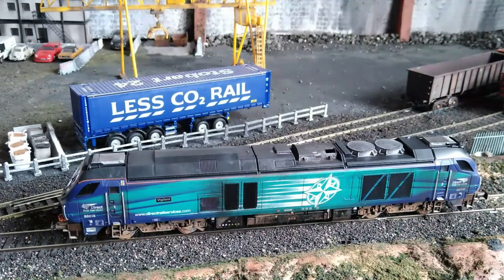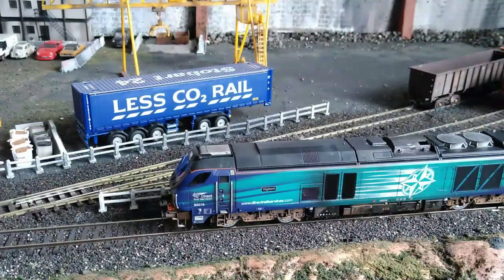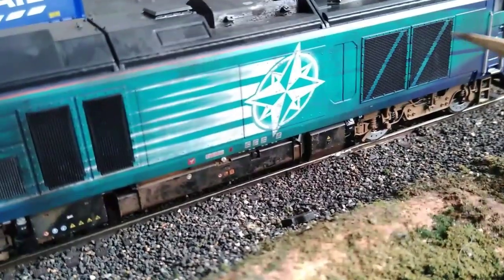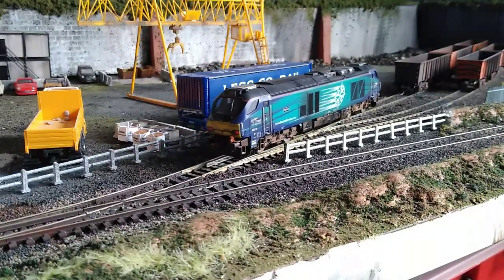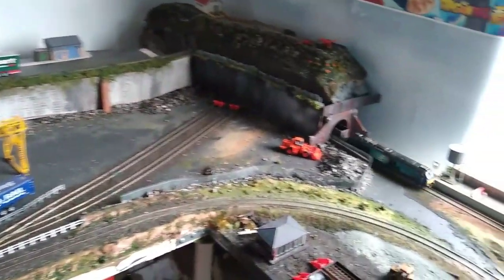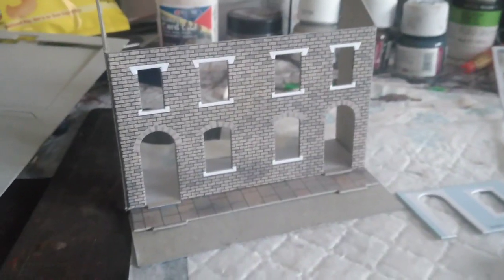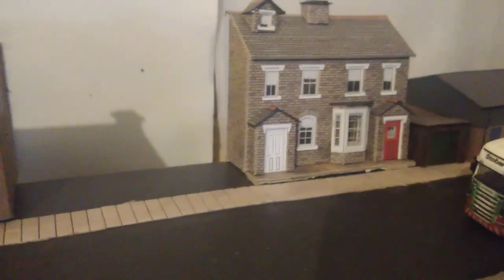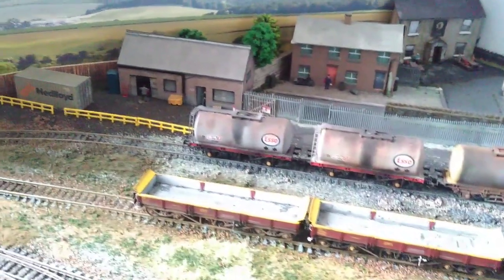Do missing hand rails ruin this model? | Iron Horse Weekly ep21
Hellooo!!😎 episode 21!
soon be Christmas!

we're coming up to the end of the year :(

but hopefully lots.of modelling to come!

we're playing with Dapol's class 68 - it's hand rails are missing, but is that an issue?...